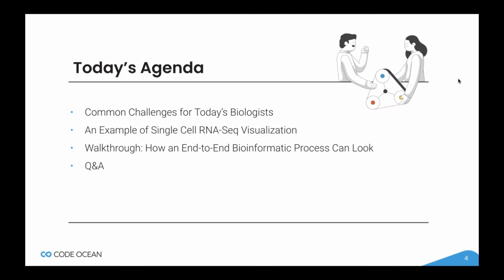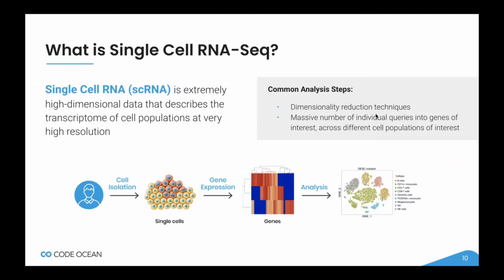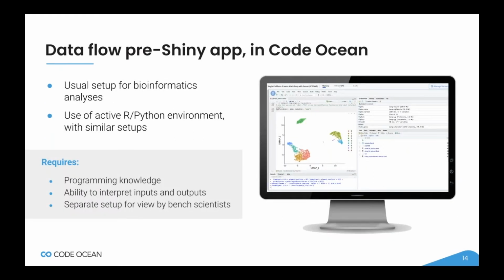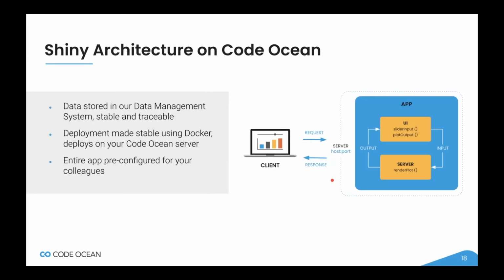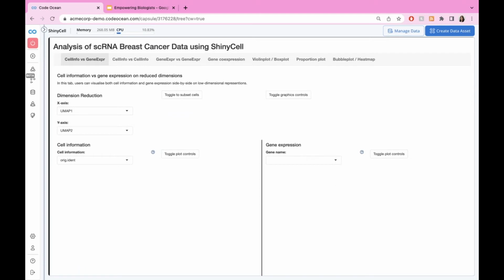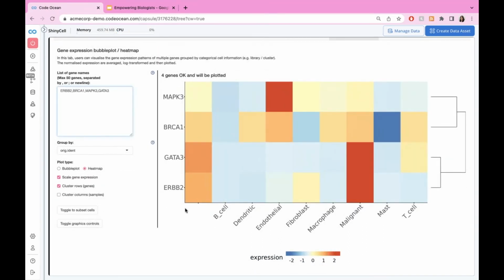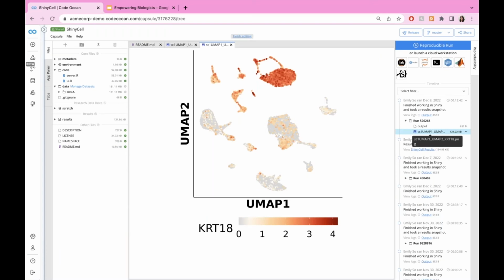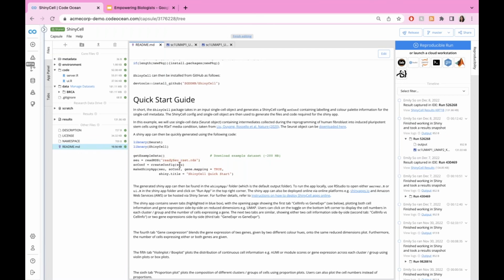Empowering Biologists: The Future of Data Insights and Visualization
Getting from infrastructure and database management to sharable and actionable insights is a necessary process for any biotech company. However, teams are often frustrated by isolated and domain-specific tool sets, leaving treacherous and time consuming gaps every step of the way: Infrastructure specialists hand off to data managers, to statisticians, to clinicians and biologists, and management, and back again.

Code Ocean does a lot to help close these gaps. This webinar will specifically focus on how to transform pre-processed data to actionable insights, aligning all stakeholders along the way. We will showcase an example based on single-cell RNA-sequencing data. The concept is widely applicable and from it you will gain useful tips and recommendations, even if the example is not your specific domain.

We cover helpful topics such as:

-  Key friction points in R&D workflows caused by infrastructure, and how to solve them
-  How to use your visualization tool of choice in a framework that’s continuous with your compute and data management systems (Shiny, with Docker, AWS, and Git)
-  How an integrated, end-to-end bioinformatic process can look, as shown on single-cell RNA-seq data
-  And more!